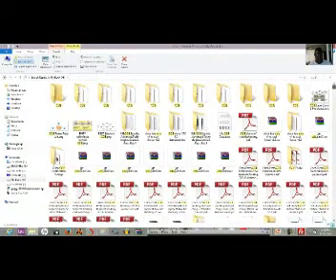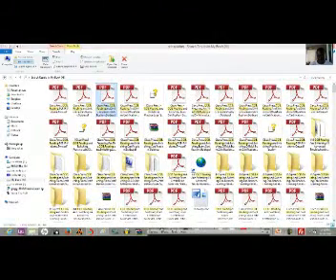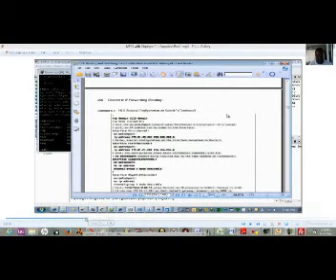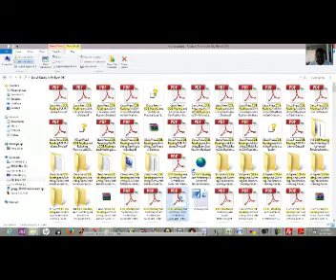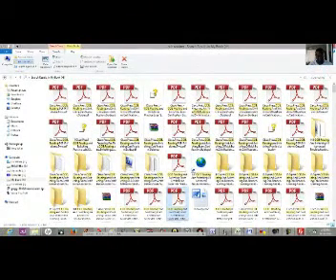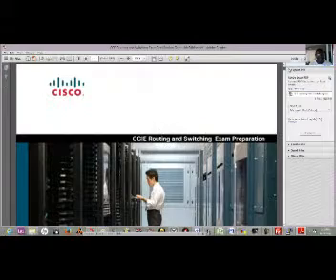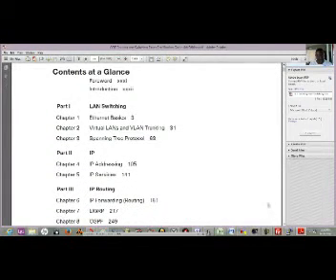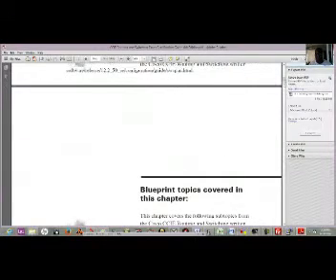Greg Enterprises Projects~1